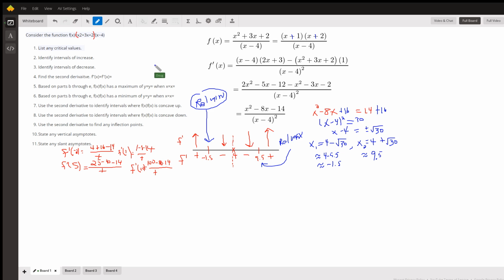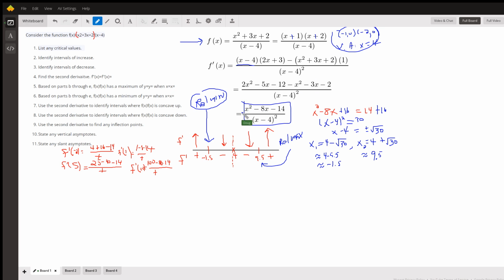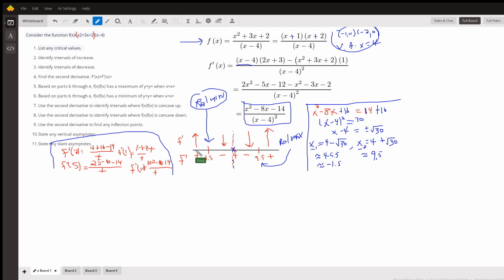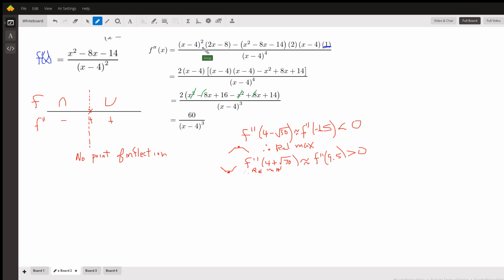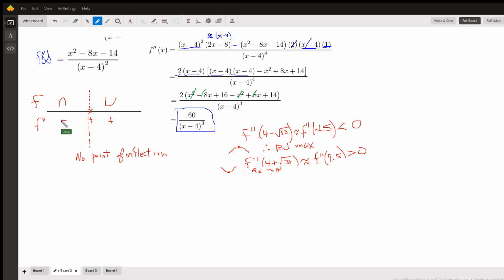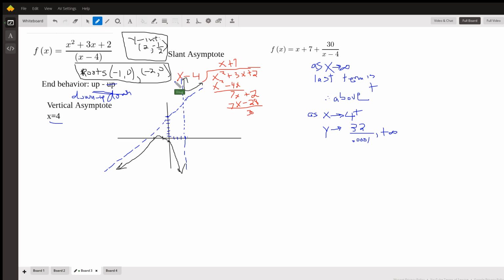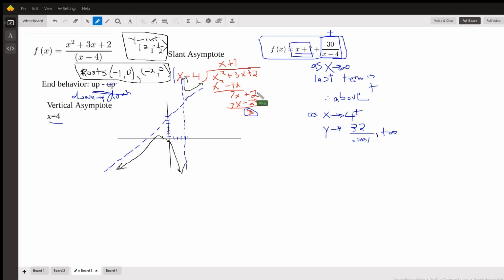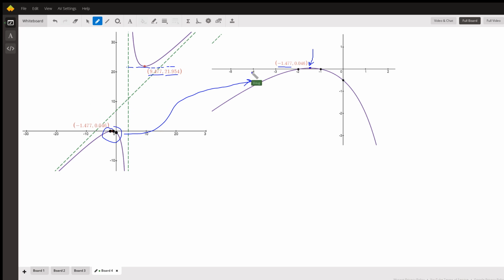Use 1st and 2nd derivative of rational function to help graph the function.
Question: Derivatives/critical values and asymptotes
Consider the function f(x)=x2+3x+2/(x−4)
List any critical values.
Identify intervals of increase.
Identify intervals of decrease.
Find the second derivaitve. f''(x)=f′′(x)=
Based on parts b through e, f(x)f(x) has a maximum of y=y= when x=x=
Based on parts b through e, f(x)f(x) has a minimum of y=y= when x=x=
Use the second derivative to identify intervals where f(x)f(x) is concave up.
Use the second derivative to identify intervals where f(x)f(x) is concave down.
Use the second derivative to find any inflection points.
State any vertical asymptotes.
State any slant asymptotes.

Answered By:

Doug C.